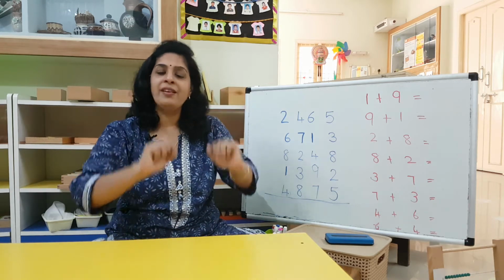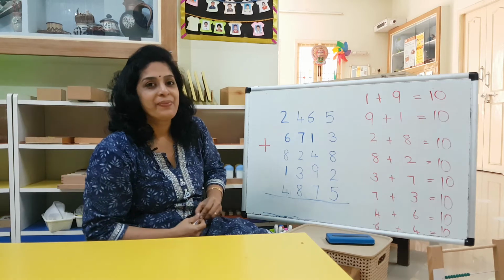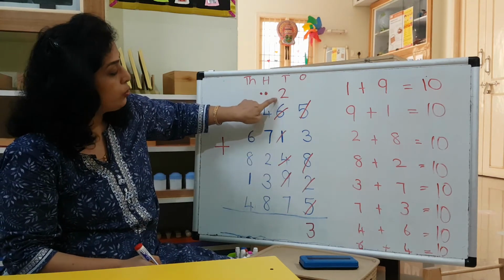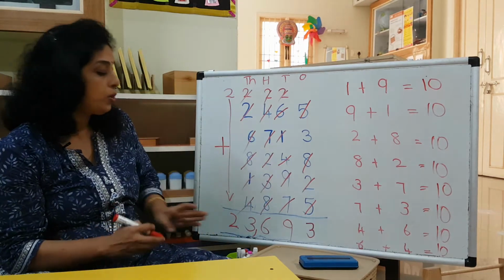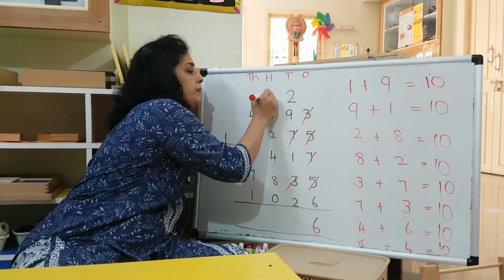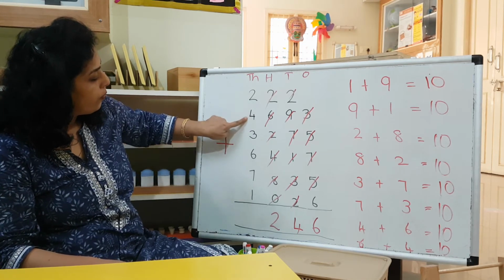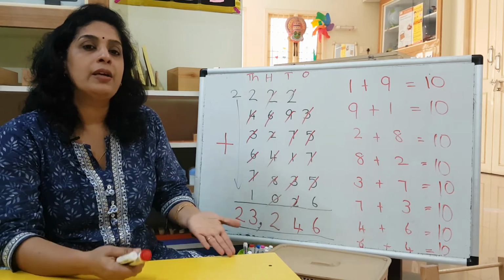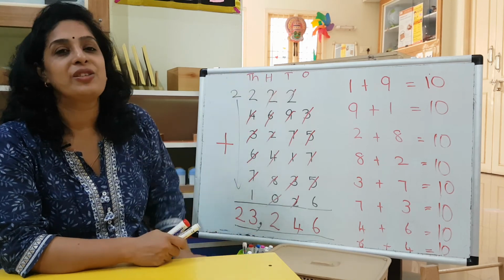M2 - T4 Week 8 - Maths Montessori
Introduction to long addition with Tracing paper